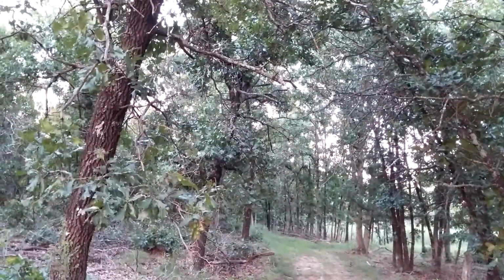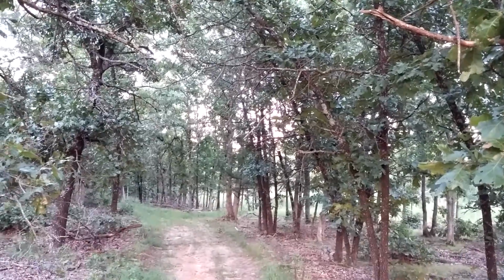OzArk Plateau Directives Leave Sites Better DO UNTO OTHERS AS YOU WOULD HAVE THEM DO UNTO YOU.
Do unto others as you would have them do unto you
    The first formulation of the Categorical Imperative appears similar to The Golden Rule. Wikipedia
    The Sage Hillel formulated a negative form of the golden rule. Wikipedia
    The Golden Rule existed among all the major philosophical schools of Ancient China: Mohism, Taoism, and Confucianism. Wikipedia

There once was a great rabbi,
Who had a dream one night.
And in the dream he got to see,
A most amazing sight.

The rabbi got the chance to see,
What we'd all like to know.
He found out where givers end up.
And where the selfish go.

First he was led into a room,
Where selfish folk are taken.
A great, big GORGEOUS banquet hall.
Said he, "Are you mistaken?"

The tables were set beautifully.
Great food was piled up high.
"But wait - no one is eating!"
The rabbi wondered, "Why?"

"Why are these people starving?"
He got his answer soon.
Strapped onto each of their arms:
A three-foot-long spoon!

So each one sat there, hungry.
Food in front of each nose.
But they could find no way to eat,
Without bending their elbows!

Then the rabbi was led out,
To the place where givers go.
But it looked just like the other place.
Cried the rabbi, "No way! No!"

Tables set so beautifully.
But here, the people sitting down,
Looked happy as could be.

Three-foot spoons were strapped on,
In this hall - just like the other.
But in this place, each arm stretched out -
To reach the mouth of another!

"So that is it!" the rabbi laughed.
"To see this is a treat!
Here, nobody goes hungry.
Here each one gets to eat!"

"They were so used to giving.
Not one minute ticked by.
Before these souls had figured out,
How to help the other guy!"

"In this banquet hall also,
Their elbows could not bend.
But, that would not stop them,
From reaching out to help a friend."

"But oy! Those other fellows!
In the other banquet hall!
They're so used to being selfish
They can't think to give at all!"

"Givers get used to giving.
And selfish folk to taking.
But if they knew where they'd end up,
They'd fix the mistake they're making!"

The rabbi told about his dream.
A dream he was quick to share,
Because he felt it could help us,
To stretch ourselves, to care.

The places are not different,
But the people make it so.

And right here, right now
Each day that we are living,
Can really feel like Heaven,
If we spend our days giving!